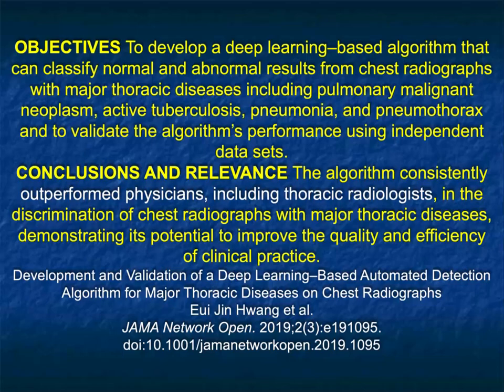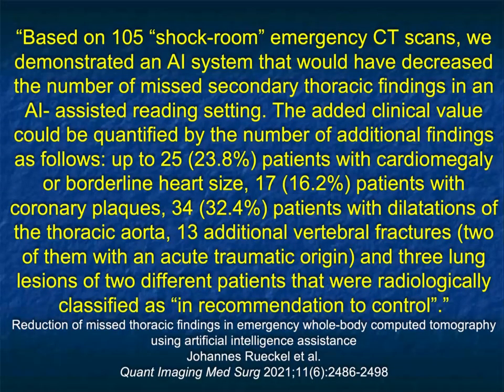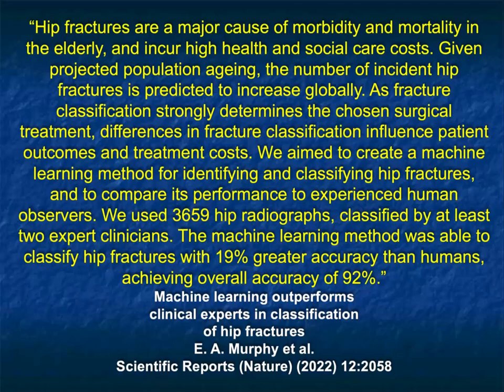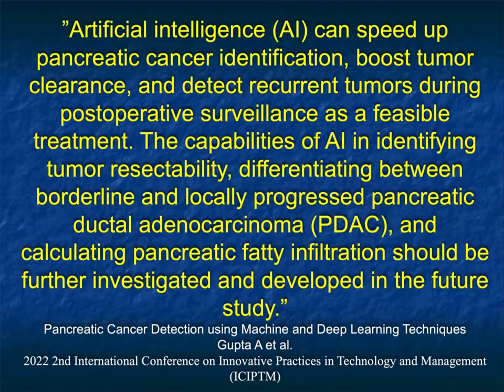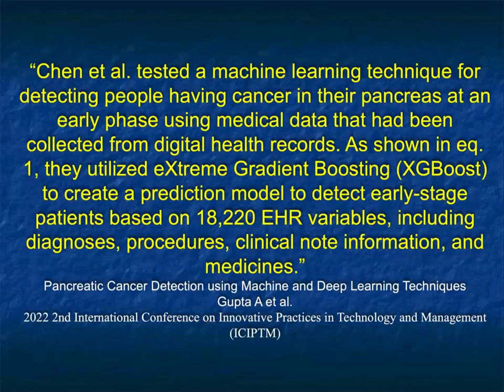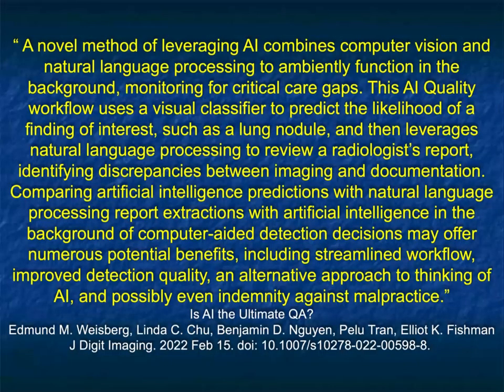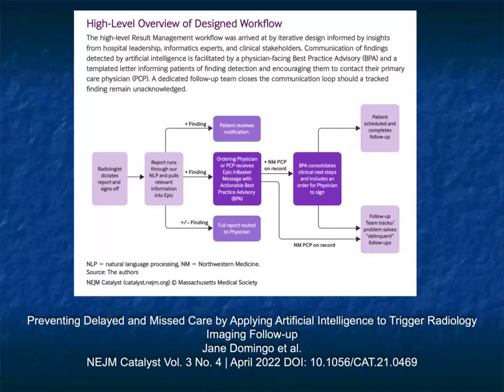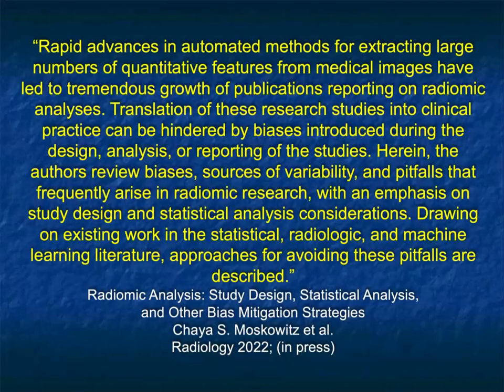AI in Radiology: Current Status and What You Need to Know - Part 4